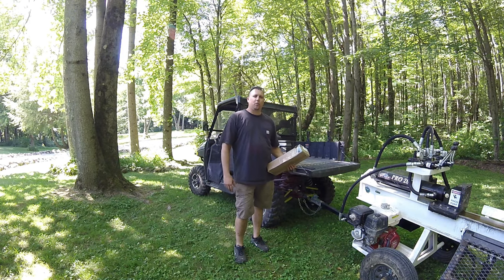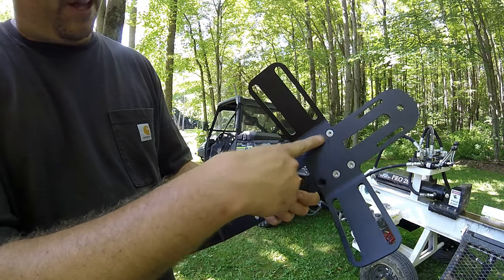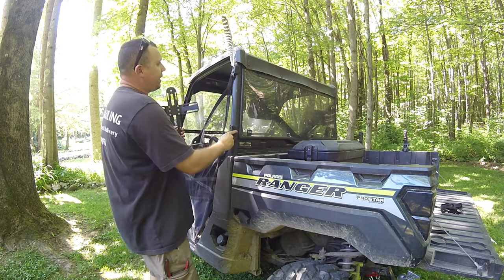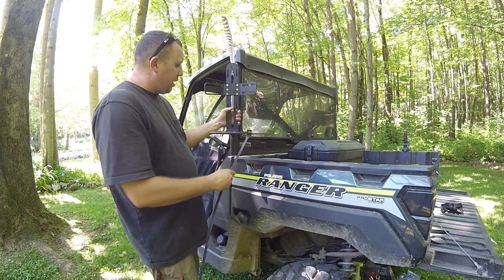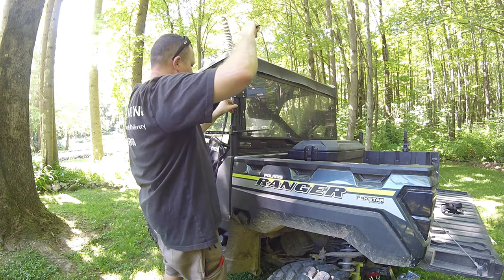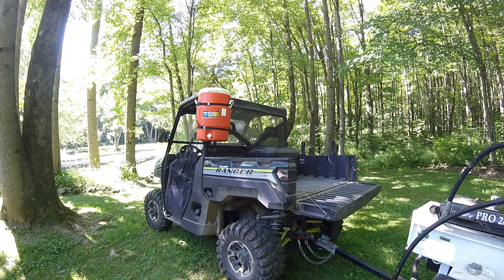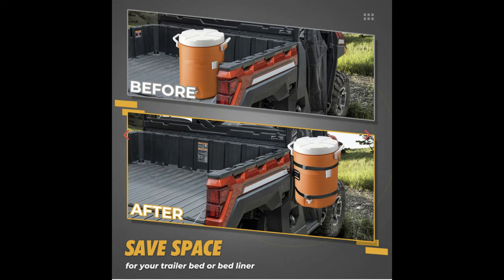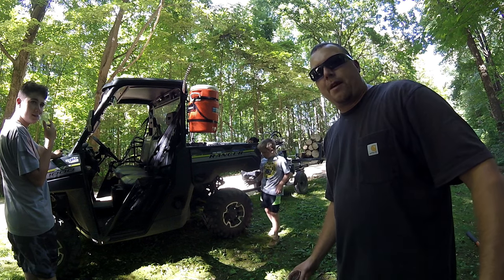Kemimoto water jug rack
Code(7%): 07N2BPMZ